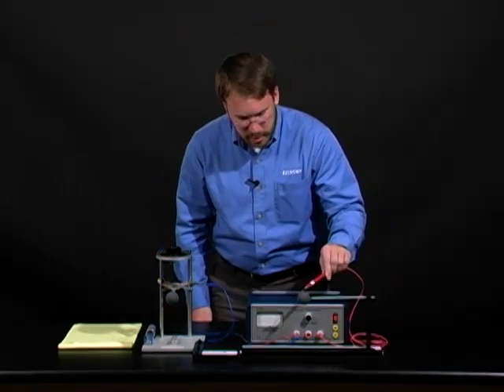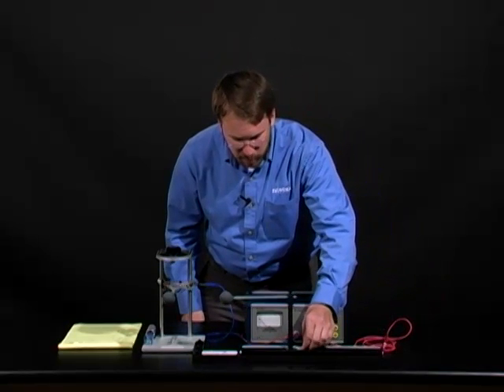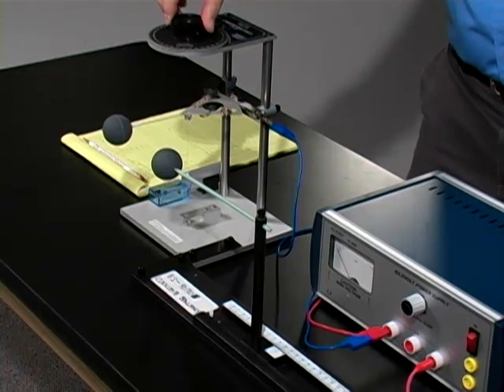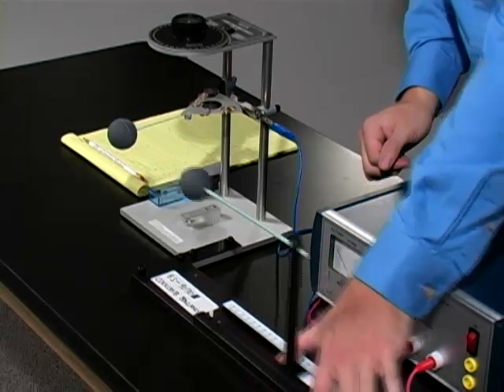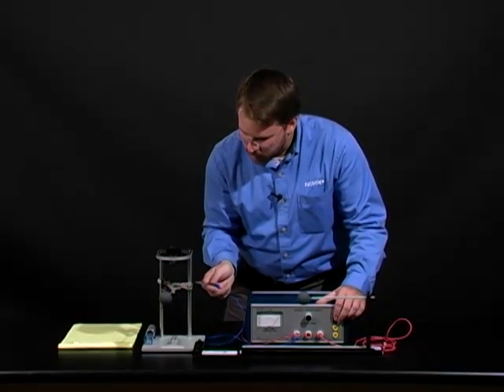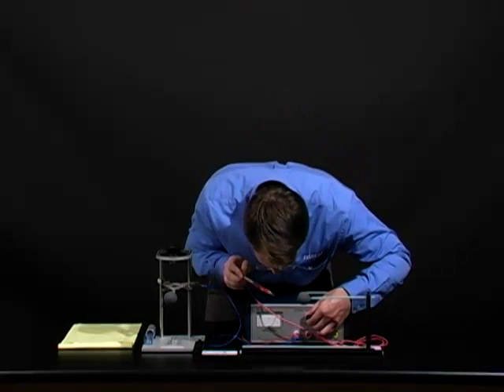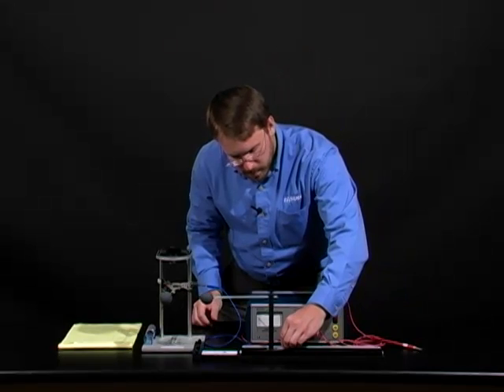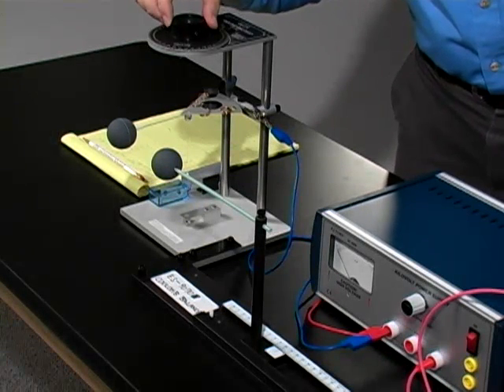쿨롱의 법칙 - 과정 2 (Coulomb's Law - Procedure 2)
PASCO EX-9930 쿨롱의 법칙(Coulomb's Law) 실험 과정을 설명합니다.